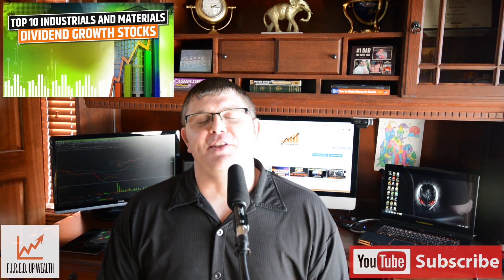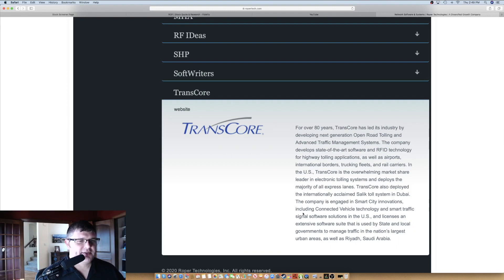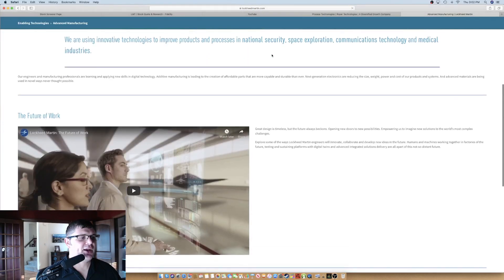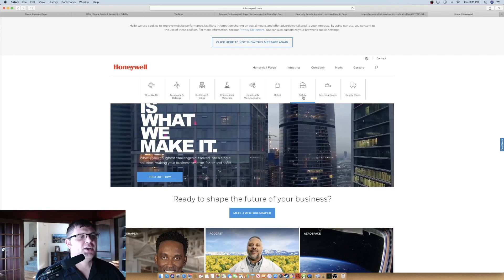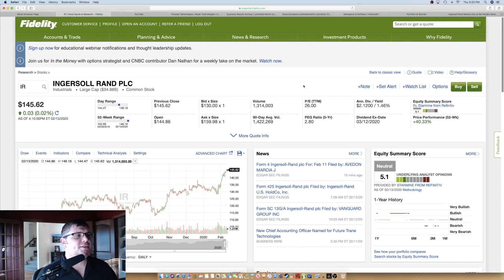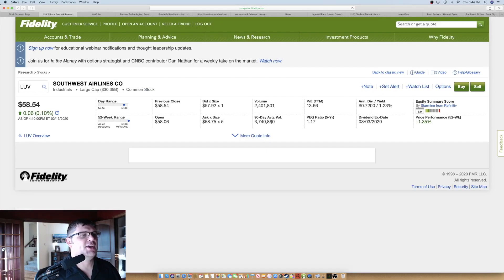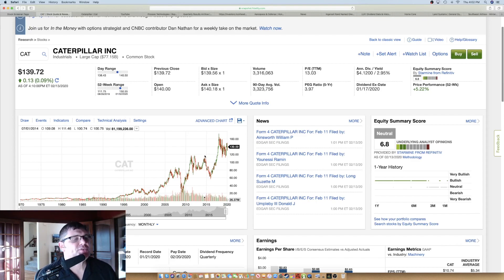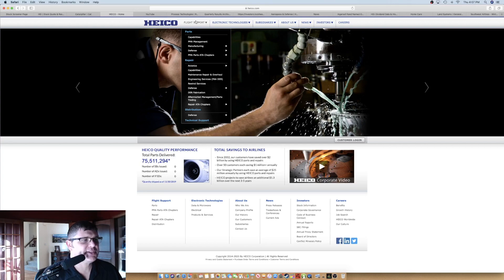Top 10 Industrials & Materials Dividend Growth Stocks *** DGIF Series 3/6 ***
Today's video is Dividend Growth stocks in the Industrials and Materials sectors. Aerospace & Defense stocks, chemicals stocks, airlines stocks, machinery stocks, airplane parts stocks, Industrial Conglomerates stocks, Construction Machinery & Heavy Trucks stocks, Industrial Gases stocks, Industrial Machinery stocks, and Specialty Chemicals stocks. This video series will show you how to diversify your stock market portfolio using dividend growth. Owning a diversified portfolio is important for most stock market investors in order to reduce risk and exposure. This video series will explain stock market sectors and how to allocate your assets in order to have a diversified stock market portfolio. The series covers 60 total stock picks for the next decade. These stock picks are focused on Dividend Growth Investing (DGI). Specifically, D.G.I.F.  DGIF is an acronym for "Dividend Growth Investing for FIRED". FIRE enthusiasts will love these picks! Boost your savings to accelerate early retirement and financial independence! Please watch this video, as well as the entire series, for more info. You won't want to miss this mini series of 6 videos (7 videos with the Intro video) covering the top stocks in each stock market industry sector!  Videos are released each Saturday.

The video series loosely follows GICS. The Global Industry Classification Standard (GICS). The GICS structure comprises 11 sectors, 24 industry groups, 68 industries, and 157 subindustries:
1. Communication services
2. Consumer discretionary
3. Consumer staples
4. Energy
5. Financials
6. Healthcare
7. Industrials
8. Information technology
9. Materials
10. Real estate
11. Utilities

JUMP TO:
0:02:03 ROP
0:10:07 LMT
0:21:21 HON
0:26:29 IR
0:31:21 IOSP
0:35:35 GD
0:38:22 LUV
0:41:51 APD
0:44:54 CAT
0:51:49 HEI
0:56:27 Top 10 Comparison & Recap
1:03:40 Bonus picks (please note that  I also do like and I own BA Boeing stock long)

Topics covered: Best Industrials stocks to buy in 2020, top materials stocks to buy, Roper Technologies stock, ROP stock, LOCKHEED MARTIN stock, LMT stock, Honeywell stock, HON stock, INGERSOLL-RAND PLC stock, IR stock, INNOSPEC INC, IOSP stock, GENERAL DYNAMICS stock, GD stock, SOUTHWEST AIRLINES stock, LUV stock, AIR PRODUCTS AND CHEMICALS INC stock, APD stock, CATERPILLAR stock, CAT stock, HEICO CORP stock, HEI stock, L3HARRIS TECHNOLOGIES INC, LHX stock, Boeing stock, BA stock, UTX stock, United Technologies stock, RTN stock, RAYTHEON stock, ADP stock, AUTOMATIC DATA PROCESSING stock, PAYCHEX INC stock, PAYX stock, POLARIS INC stock, PII stock, UNITED PARCEL SERVICE stock, UPS stock, Investing with Fidelity, How to use Fidelity to invest, how to retire on dividends, stock screeners, stock market tools, and more!